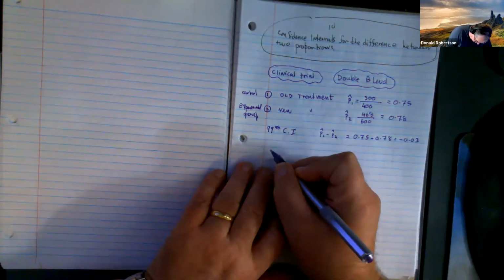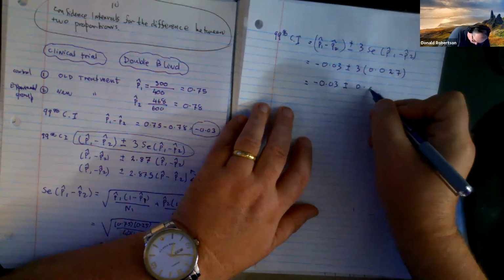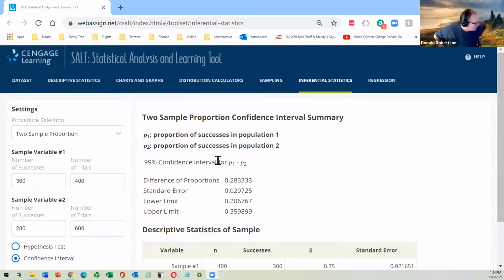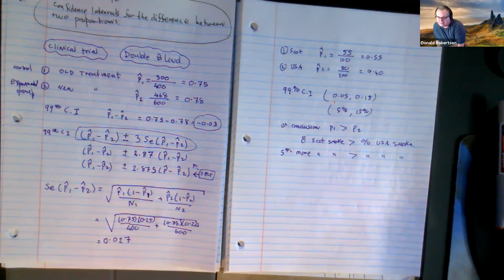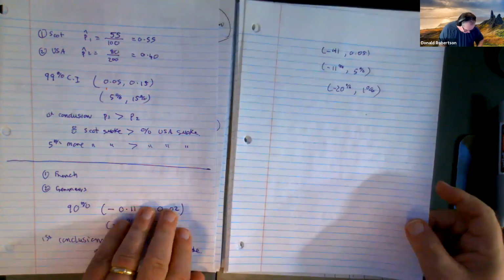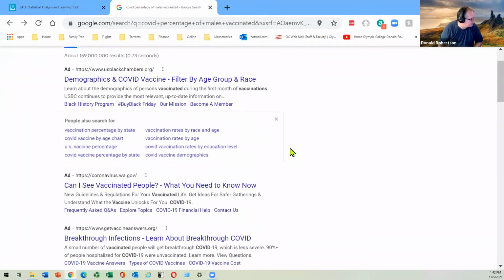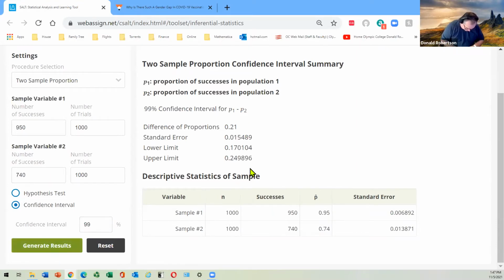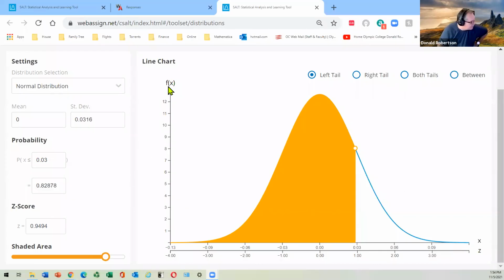Math 146 1pm Friday 5th November